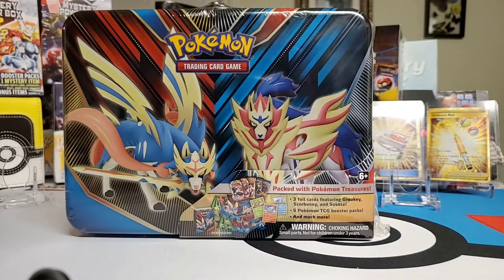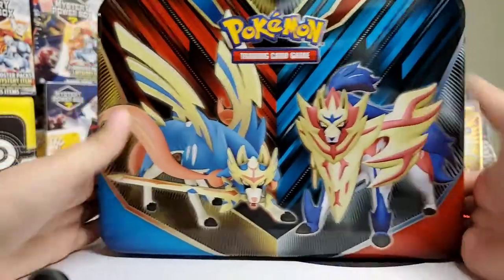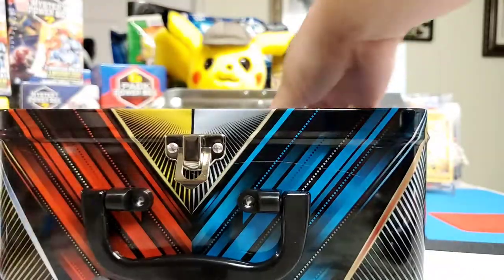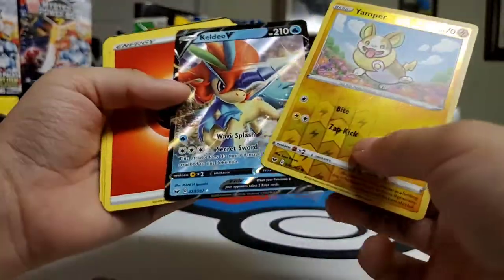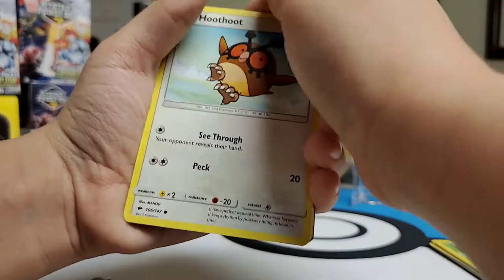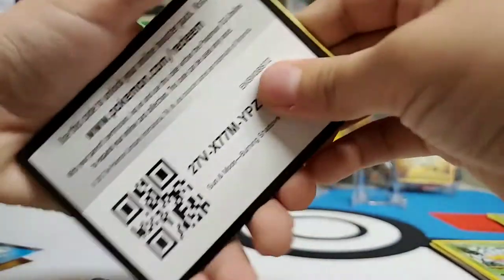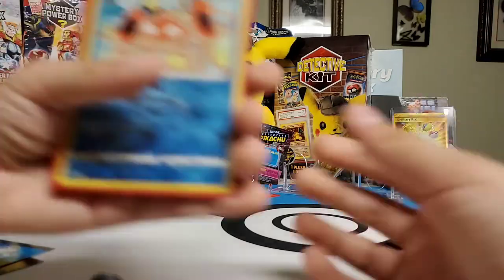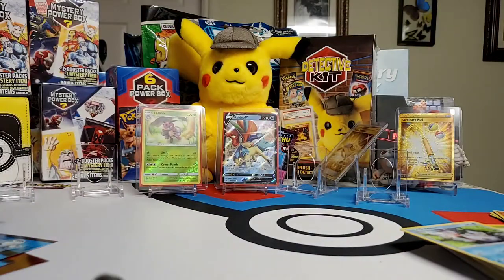Pokémon 2020 Lunch box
Opening a 2020 lunch box of Pokémon. You can find these at any retailer near you. Let me know, what you want me to open next thank you.